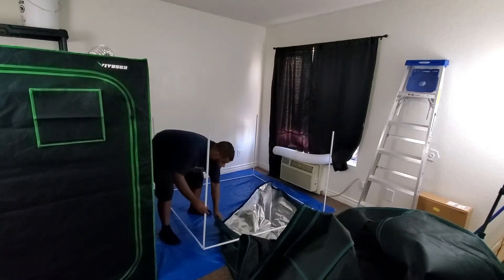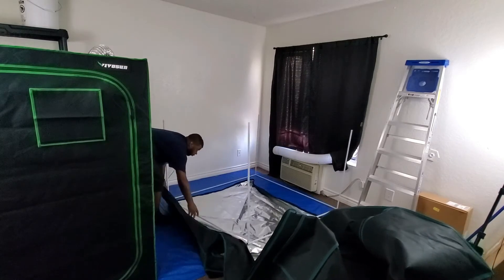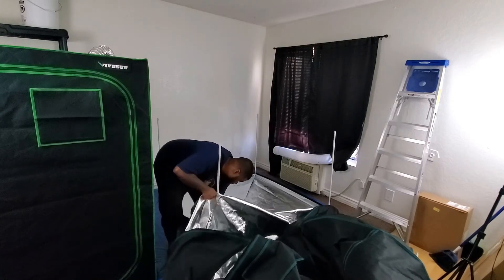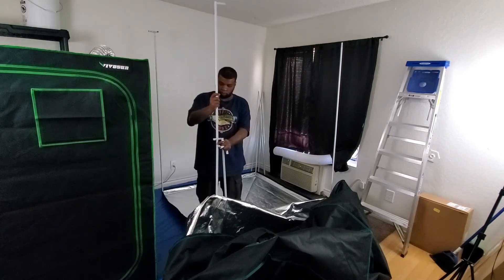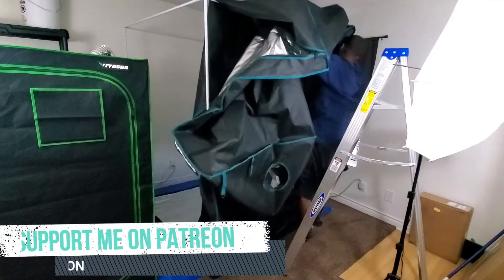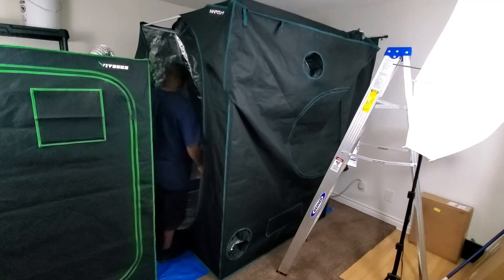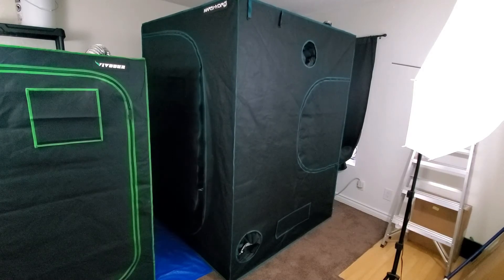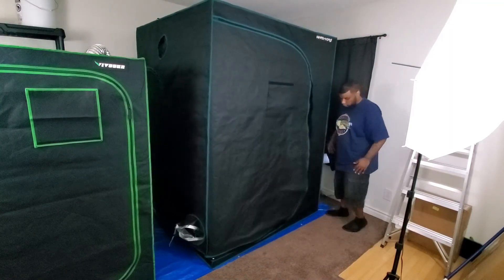How To Put Up A 5x5 Tent By Yourself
►Click here to order a Mars Hydro 5x5 tent like mine:
US Amazon
CA Amazon
DE Amazon
UK Amazon

I try to as specific as I can on my videos. I also spend a lot of time answering everyone’s questions on the channel. Some people however need additional help. If you want or need 1 on 1 Coaching from me, you can now book appointments!

►GEAR
Canon EOS M50 (Camera)
Canon EF-M 15-45mm f/3.5-6.3 (Lens)
Magnus VT-300 (Tripod)
Joby GorillaPod 3K PRO
ZOMEI 49mm ND Variable
Rode VideoMicro (Mic)
Zhiyun Crane V2 (Gimbal)
Limo Studio (Lighting Kit)
Caden Backpack (Camera Bag)
Blue Snowball (Mic)